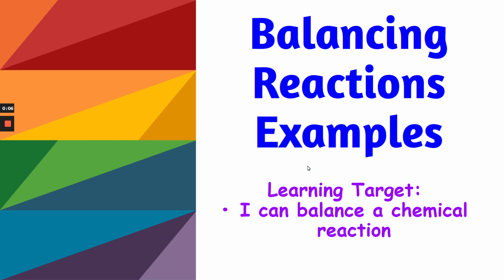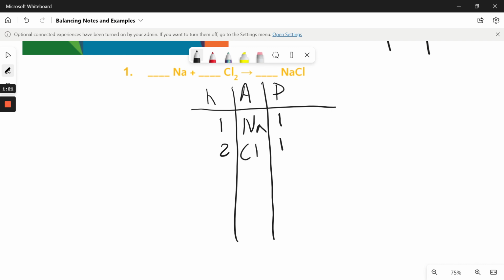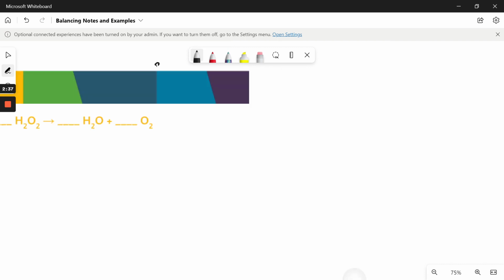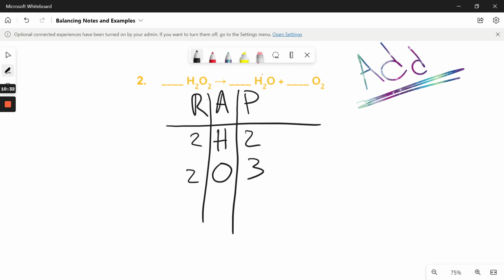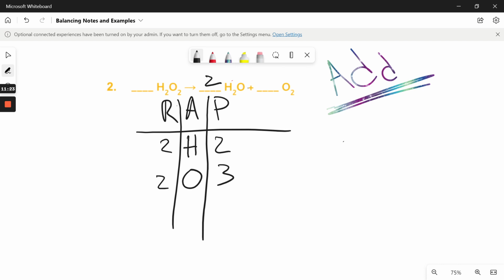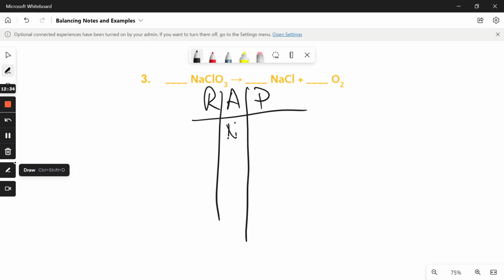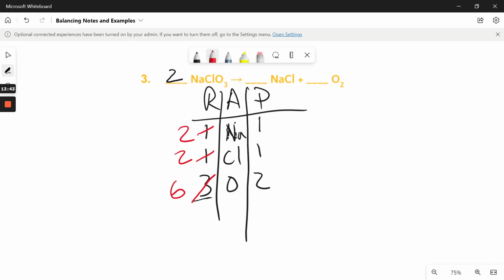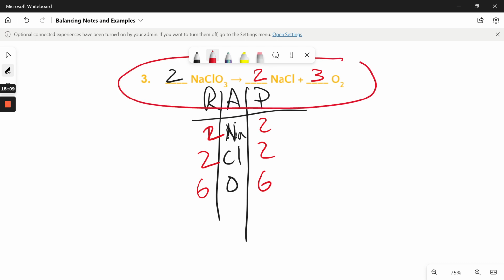Balancing Reactions Examples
Working through balancing equations problems using the RAP method.